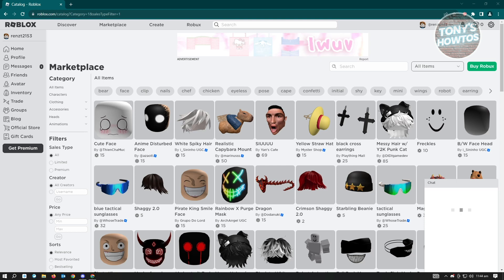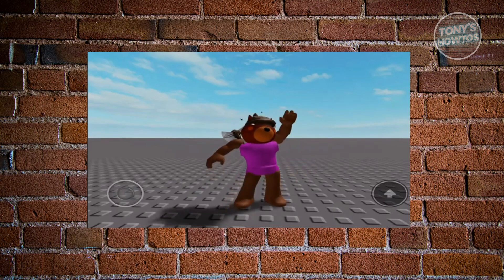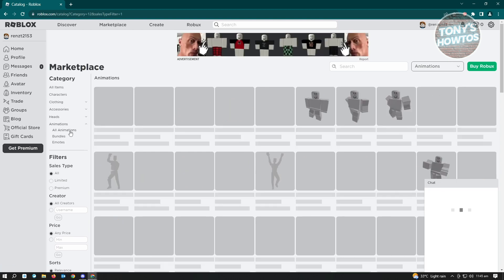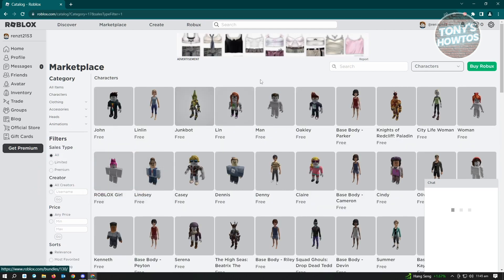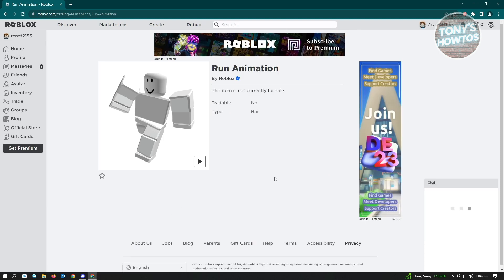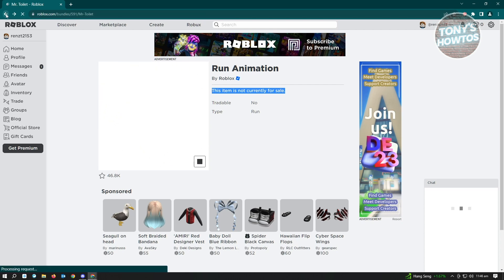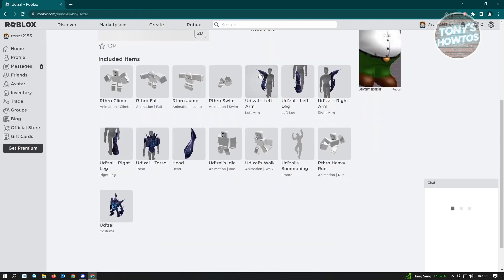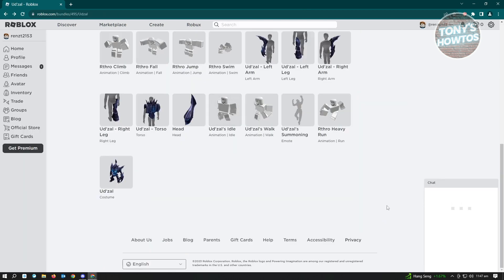How to Get Idle Animation Roblox (2026)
In this video I show you how to get idle animation Roblox in 2026.
Do you want to get free animations in Roblox in 2026? Yes? Great!

I will show you the quick and easy tutorial how to get stylish idle animation free Roblox.

This is a step by step instruction on how to make custom idle animations in roblox studio. This is valid for iPhone models 8, X, XS, 11, 12, 13, 14 or higher with iOS 17, 16, 15, 14, 13, 12 and earlier. This is valid for Samsung, Google Pixel, Xiaomi and other phones running Android version 11, 12, 13, 14. This is valid for Windows 7, 8, 10, 11. This is valid for Mac.